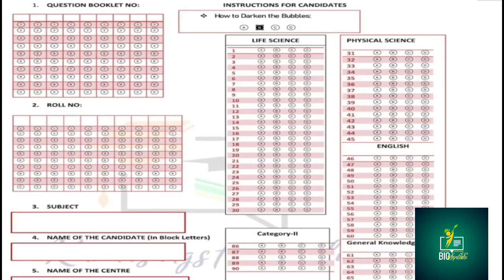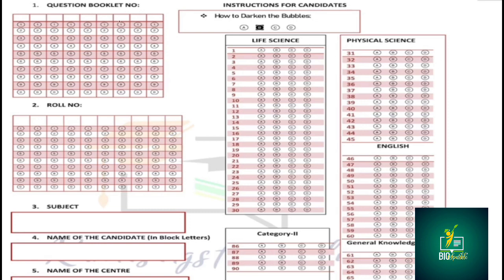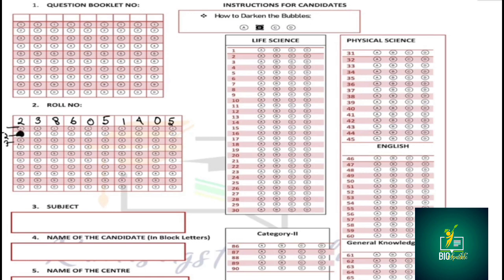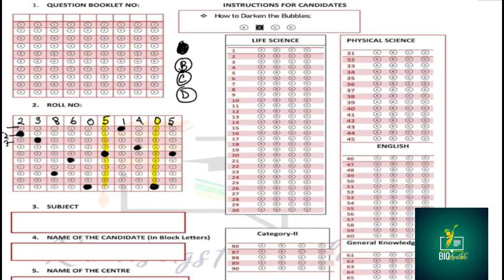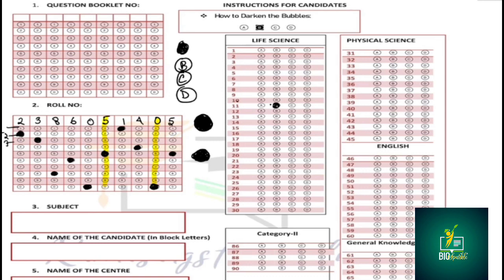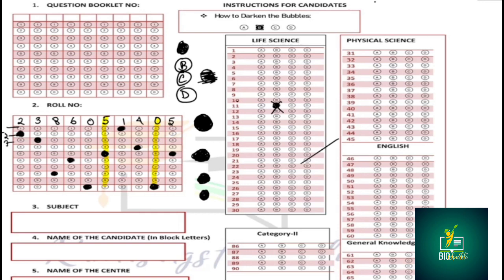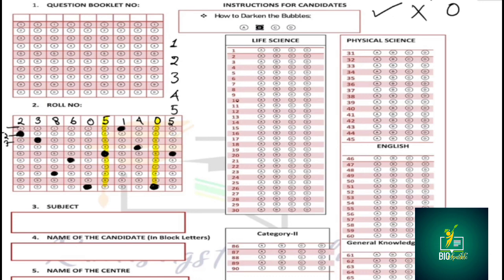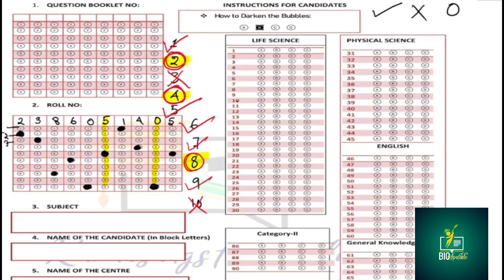OMR সিট কিভাবে ফিলাপ করবে দেখে নাও// How to fill OMR sheet properly// ANM GNM 2023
How to fill OMR sheet properly and complete exam within time..